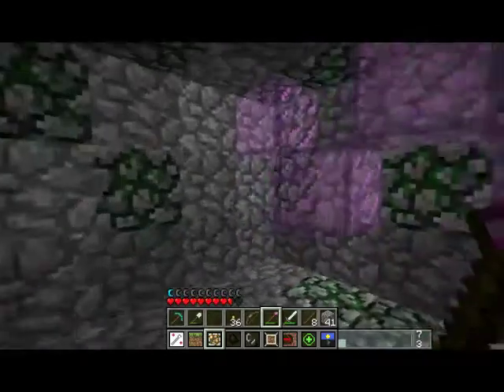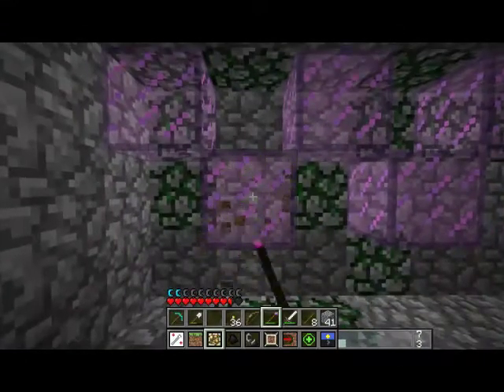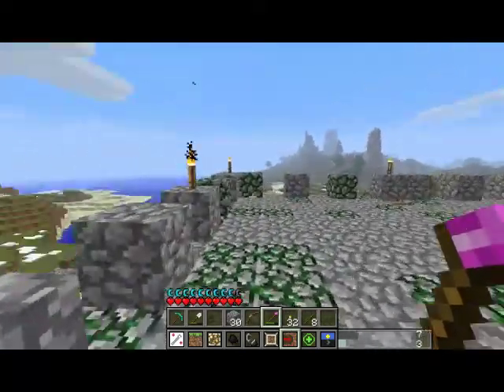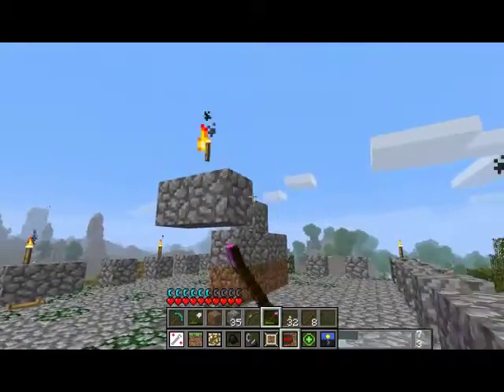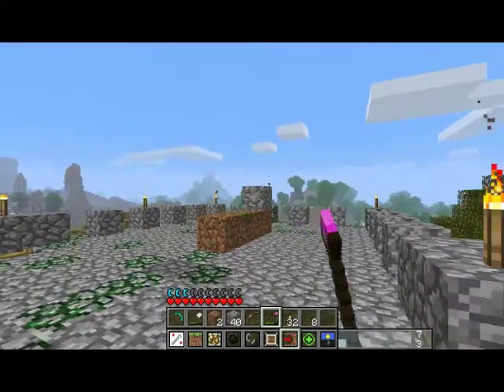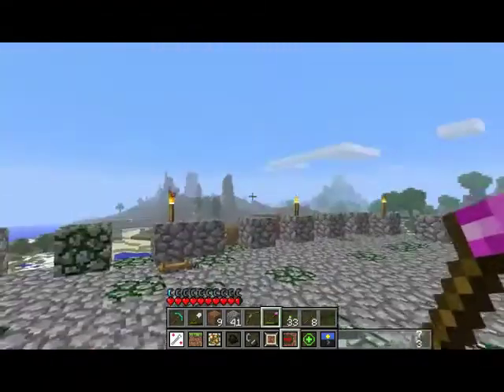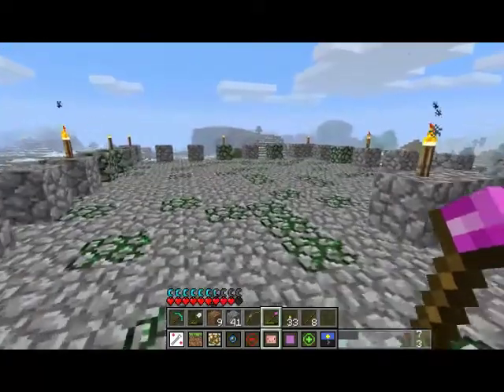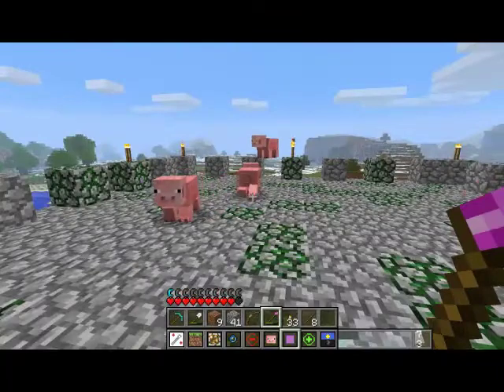Minecraft 3rd Shift - Ep 25 - MineandMagic Showcase 1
In this episode we simply explore about 1/2 the options and spells that are in the Mine and Magic mod.  Enjoy! =)

Minecraft WB - I owe a lot to the family.